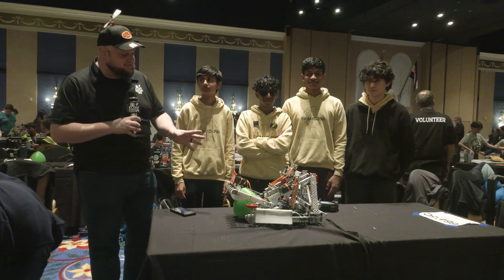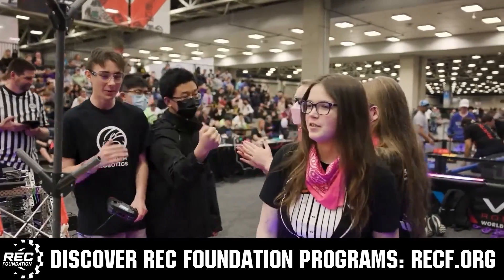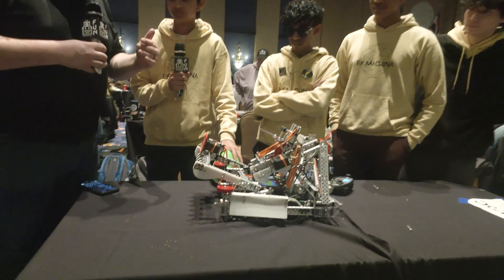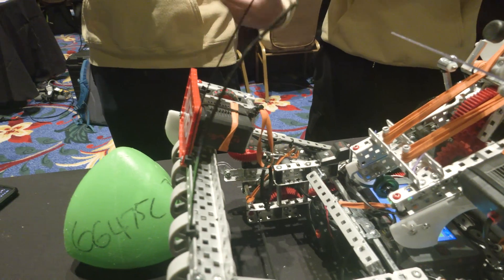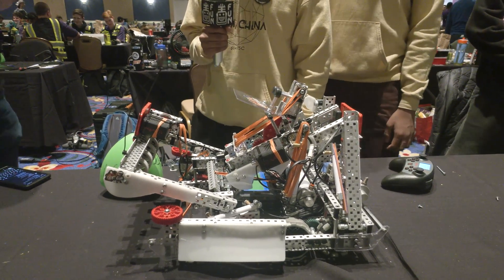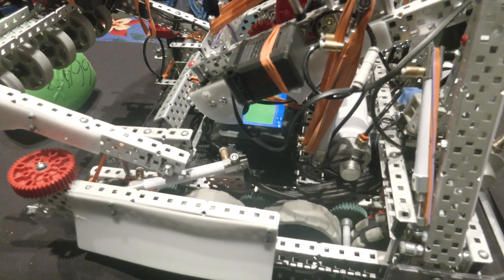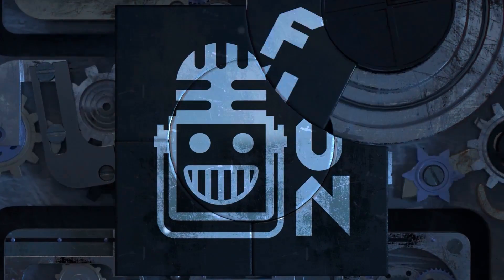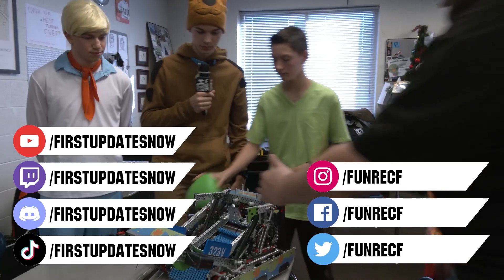Pits & Parts | 66475C Ex Machina | Pikes Peak Signature Winners | 3rd World Skills | Over Under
Winning Alliance Captain at Pikes Peak Signature and 3rd in the world in skills 66475C will be a top contender going into worlds. Check out their trap door intake for bowling, how they minimizing sound energy for their slapper for skills along with a horizontal bar C tier hang where they remove parts on their robot to lower their CG; this is an incredible Over Under robot detailed on Pits & Parts.